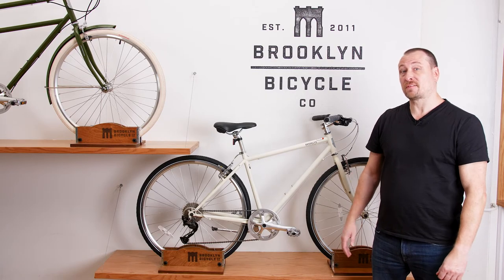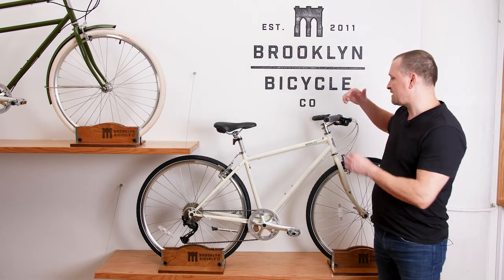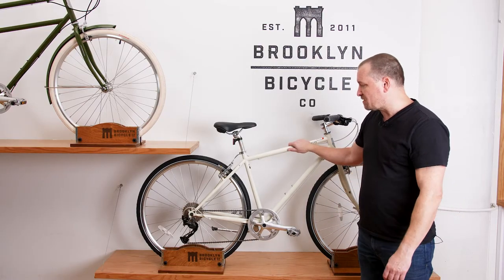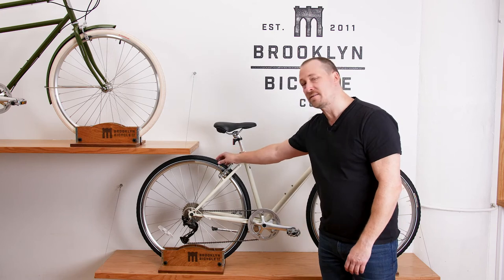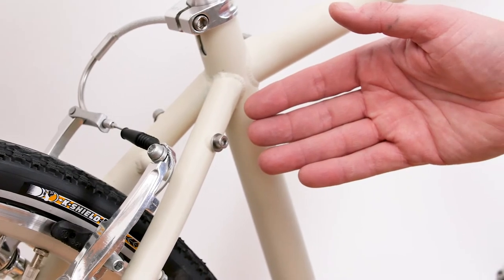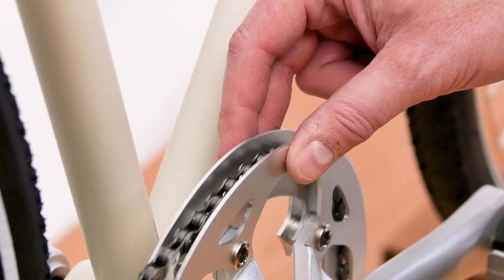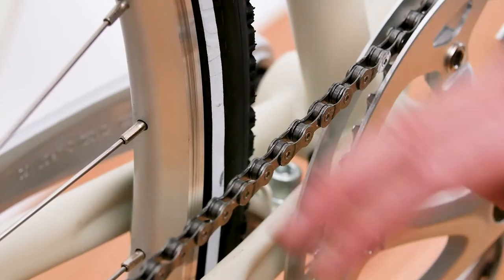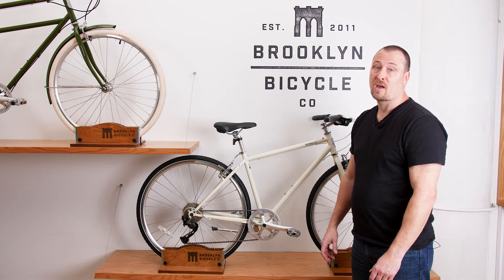Brooklyn Bicycle Co. Lorimer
Get to know one of our top-selling, most coveted bicycles, the Lorimer. A lightweight sporty ride, perfect for daily commuting and longer distances.

Featuring a 9-speed drivetrain, a lightweight Chromoly frame, compact geometry for our riders 4'11" - 5'7", and mounting points for accessories, it's clear to see why this bike is a customer (and team) favorite!